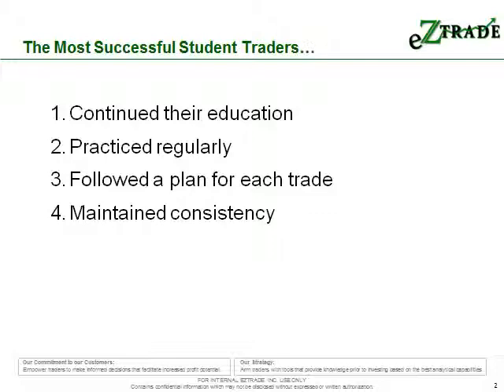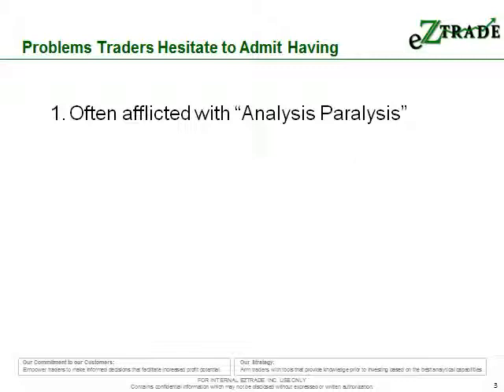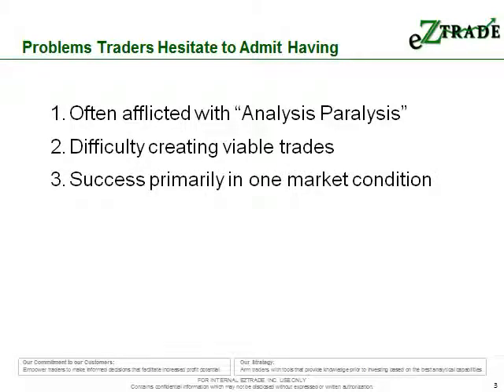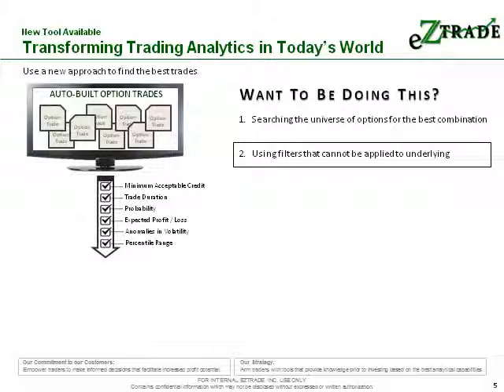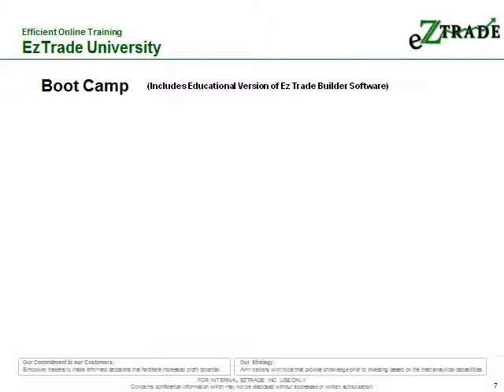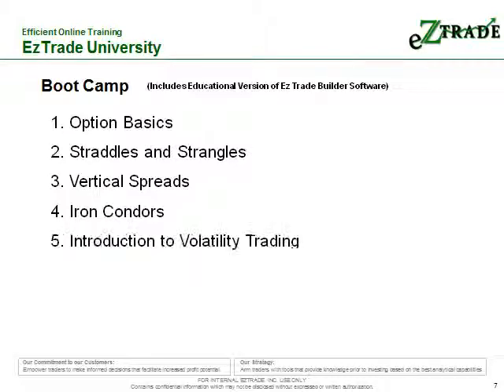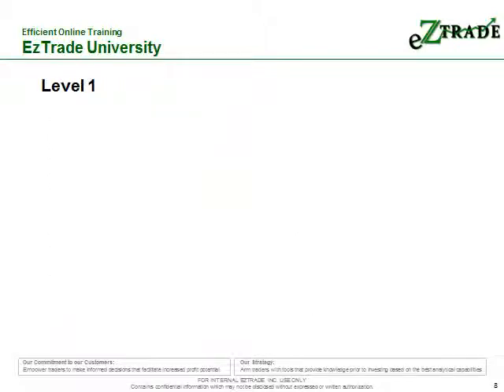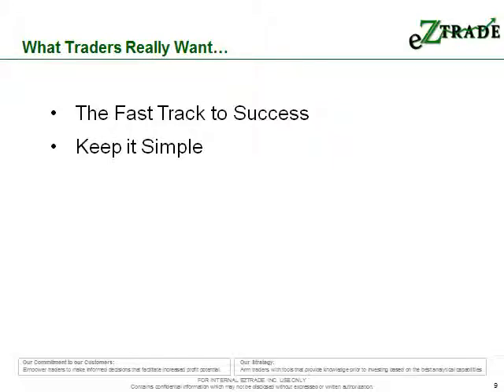EzTrade University Preview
Preview of EzTrade Software and Educational University